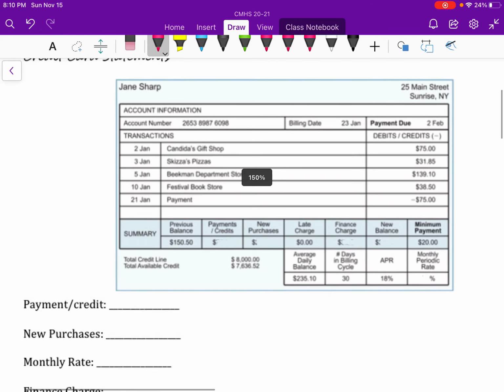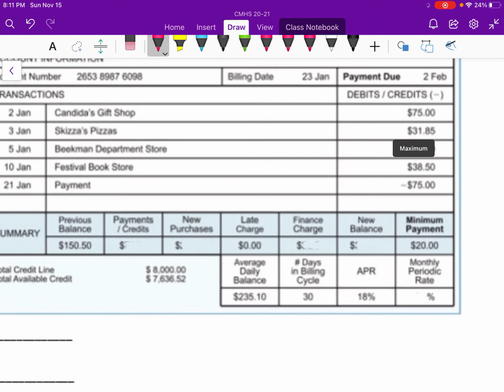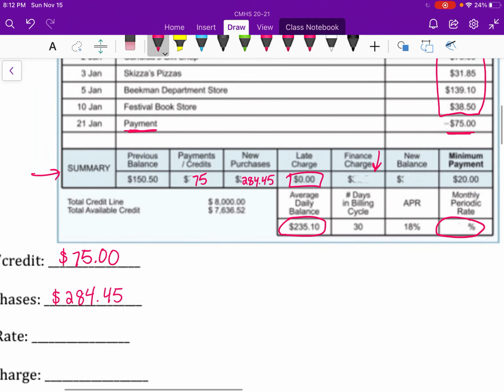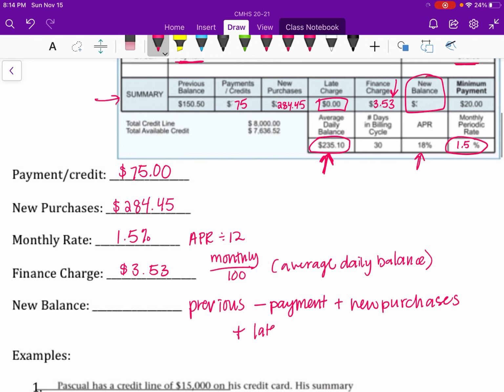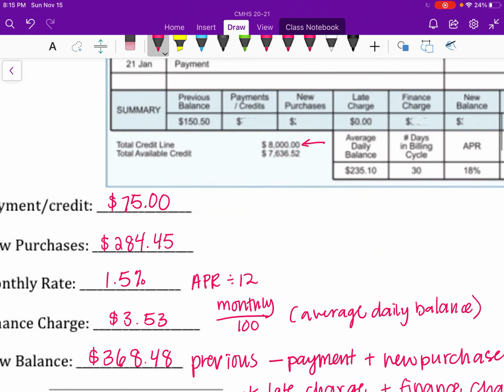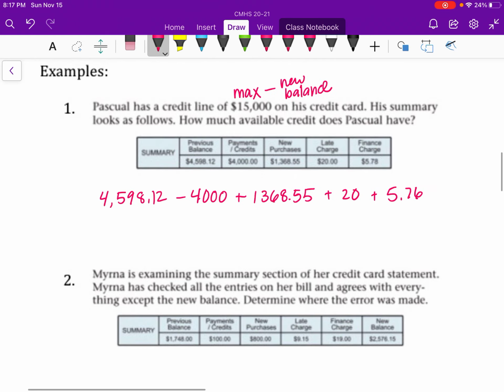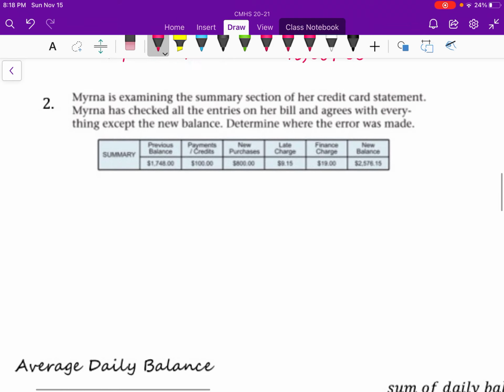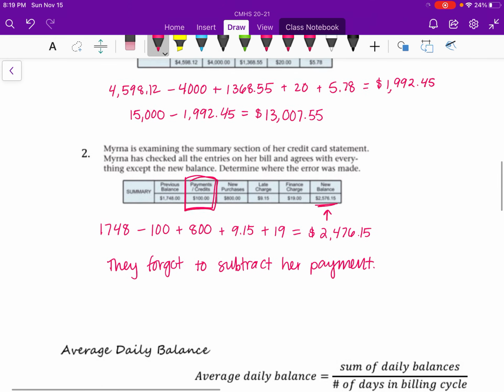Credit Card Statements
In this video, we will take a look at credit card statements and calculate the new balance.